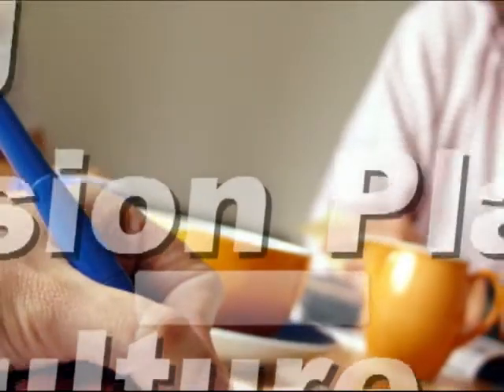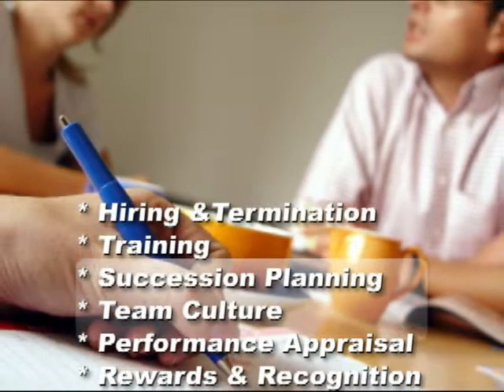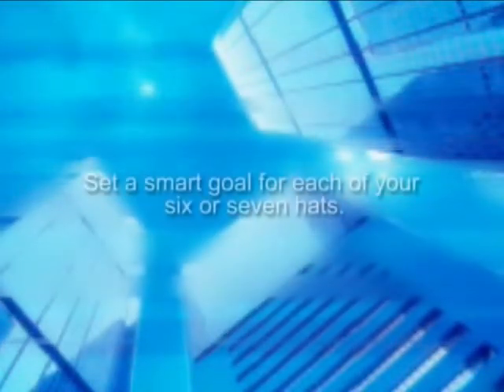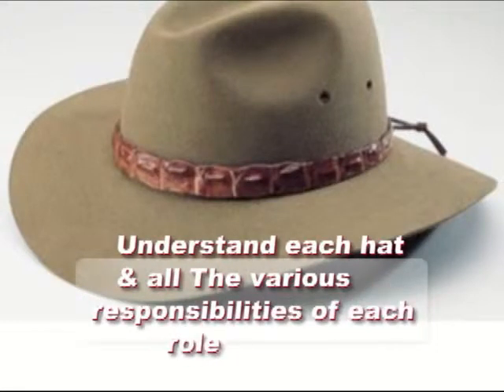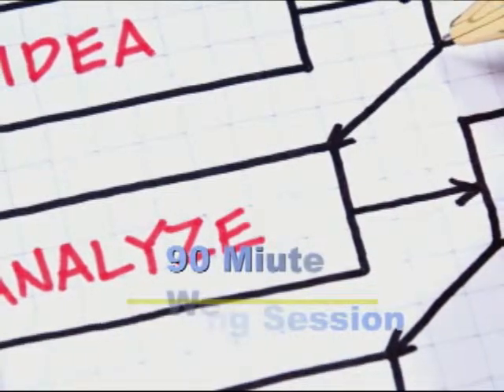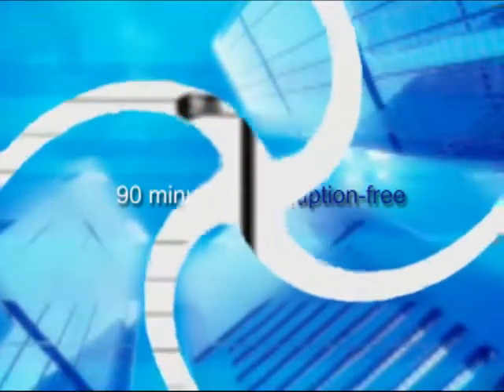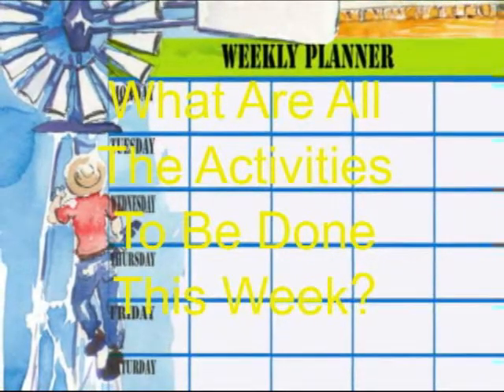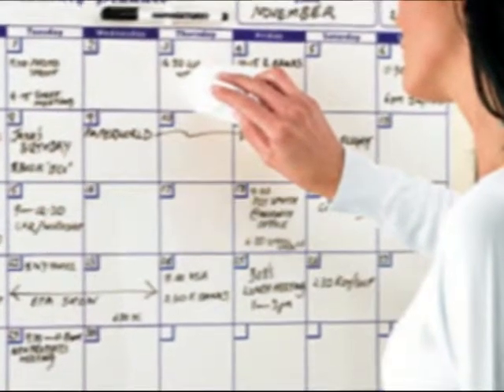Self Leadership Part 5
Before you can lead a team of sales people to achieve their sales numbers, you must be able to lead yourself.
This short course will teach you how to get more done in less time. You will learn the secret skill of personal effectiveness.
This skill will make the difference between you achieving your goals with ease or doing it the hard way.